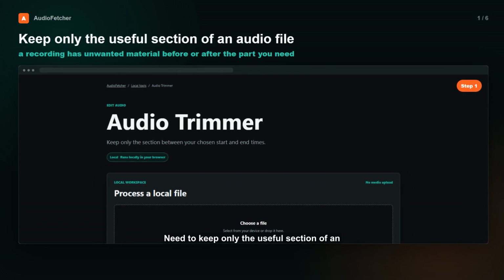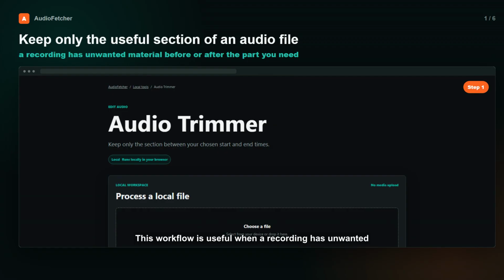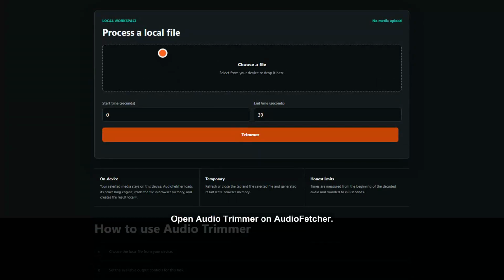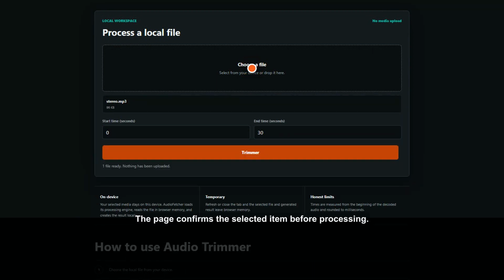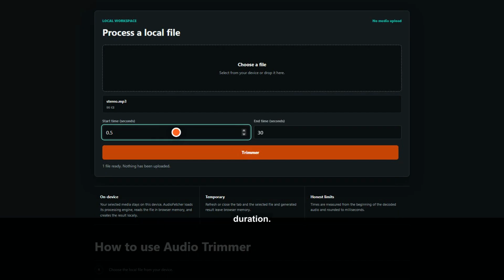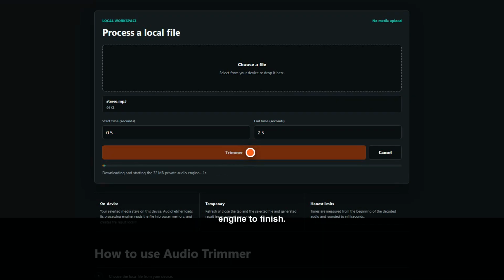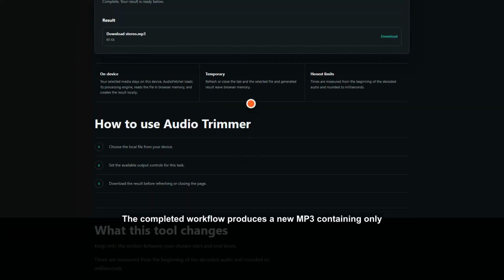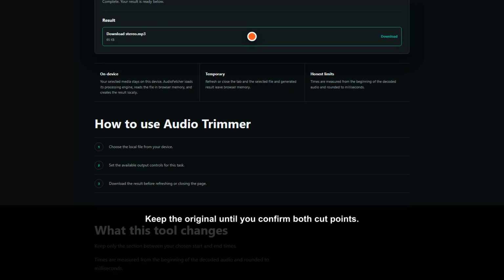How to Trim Audio Online for Free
Keep only the section between your chosen start and end times. This tutorial demonstrates the complete private browser workflow, verifies the result, and explains the important limitation.

In this tutorial:
- Keep only the useful section of an audio file
- Open Audio Trimmer

Chapters:
0:00 Keep only the useful section of an audio file
0:17 Open Audio Trimmer
0:32 Choose the source
0:44 Use the right setting
0:59 Verify the result
1:18 One detail to remember